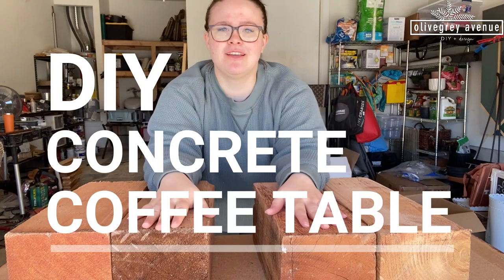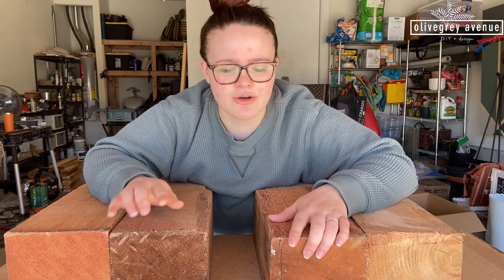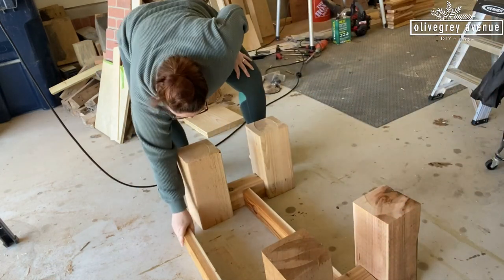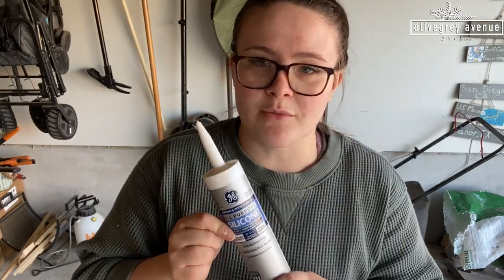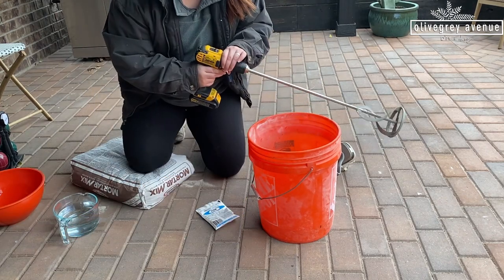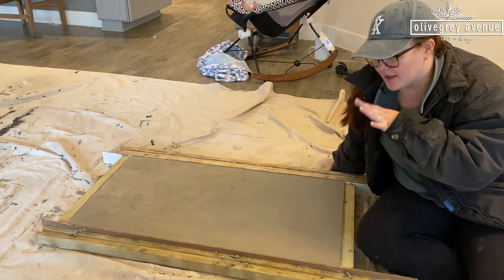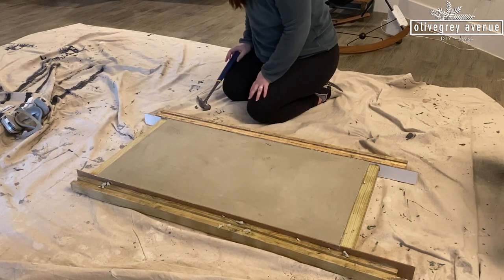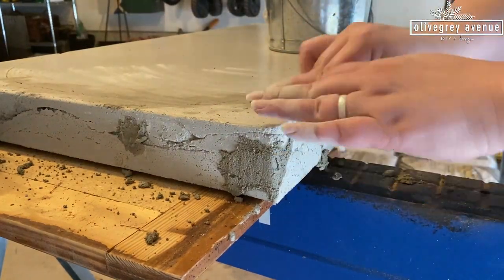Outdoor DIY Concrete Coffee Table with Scraps and Mortar Mix!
The backyard is SO CLOSE to completion that I'm putting finishing touches on like tables! This outdoor concrete top coffee table is the prequel to the big vineyard table we'll be making for an outdoor table under our pergolas! All of the wood I used for this project was scrap left over from our DIY pergolas. I love that I was able to repurpose it!